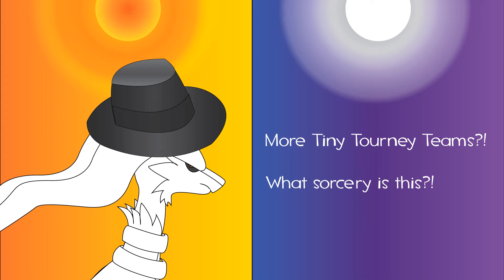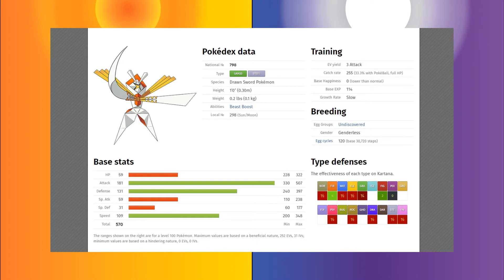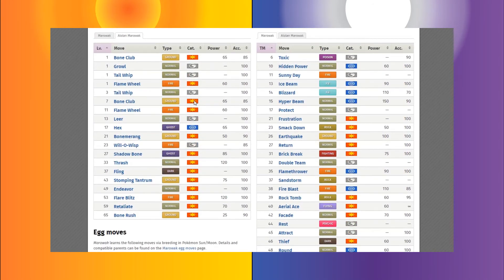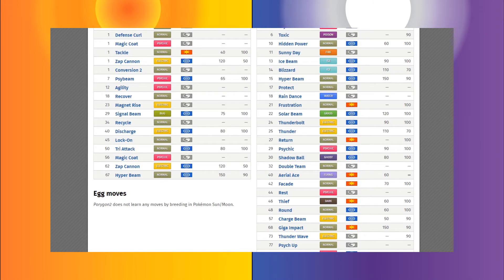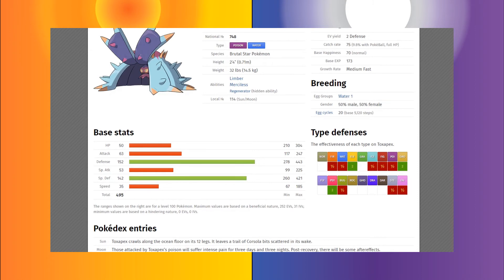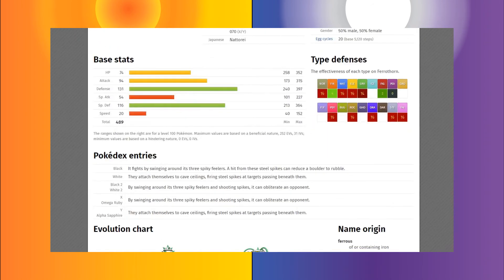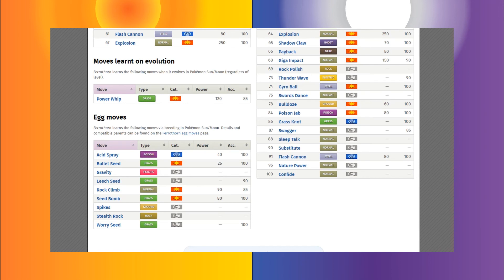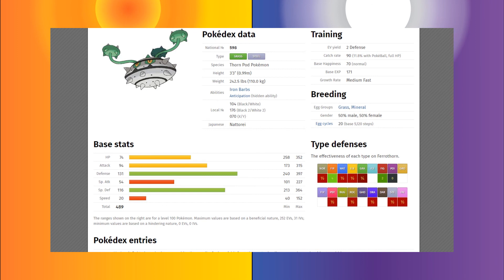Tiny Tourney : Team Lineup - Powerhouse Team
The Tiny Tourney is a Pokemon Global Link, Online Cup that will feature some very 'small' Pokemon and allow them a chance to shine, in an otherwise large field dominated by giants.

Only the smallest can enter, and for this tournament, Impy brings you his 'favorites' to enter in the competition.

At stake are Mega Galladite, Gardevoirite, and Lopunnite.

In this team, we look at probably the most popular as well as popular Pokemon that can be found in the Tiny Tourney, from the fast and powerful Kartana, to the slow and steady Ferrothorn.

Ending Theme -

Pokemon Sun Moon - Welcome to Alola -
Credit: Nintendo, Game Freak, Creature Inc., TPCi
Original Composition : Junichi Masuda, Go Ichinose
Original Designer : Ken Sugimori
OST - Pokemon Sun & Moon music